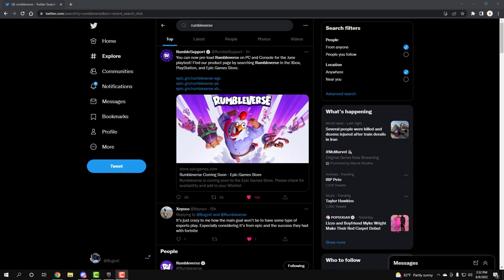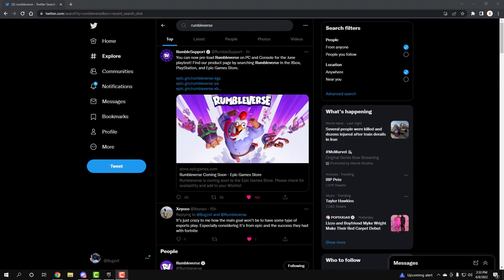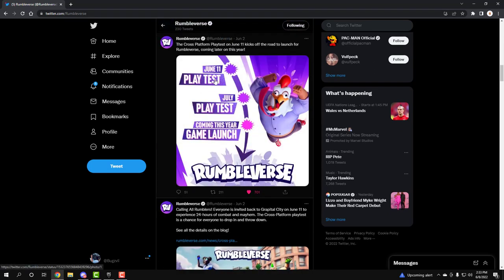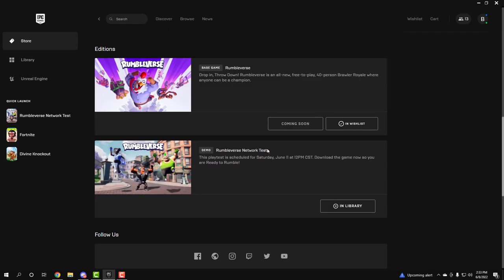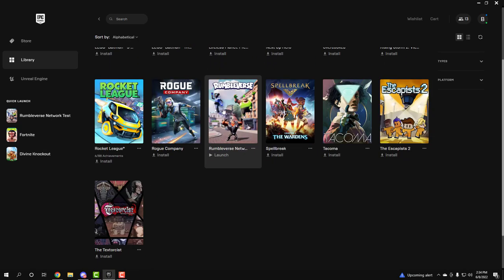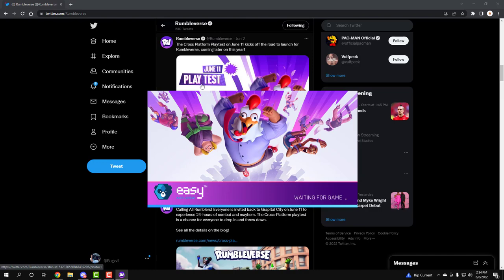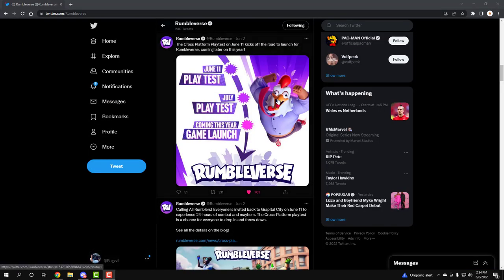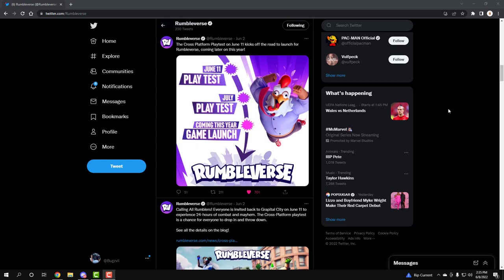Rumbleverse Pre-Download The Beta NOW!